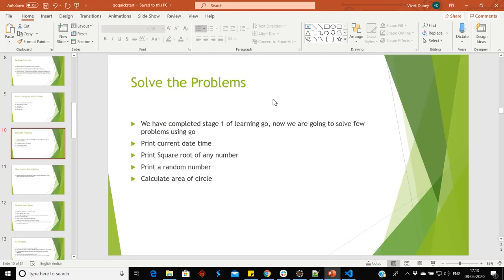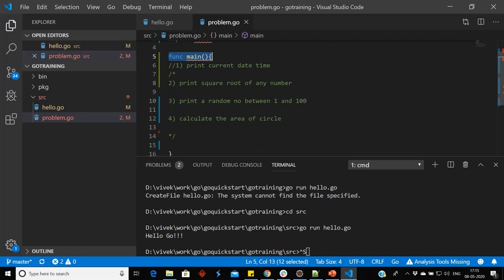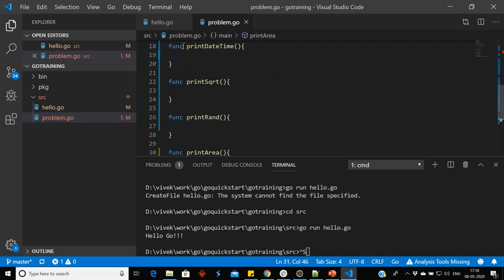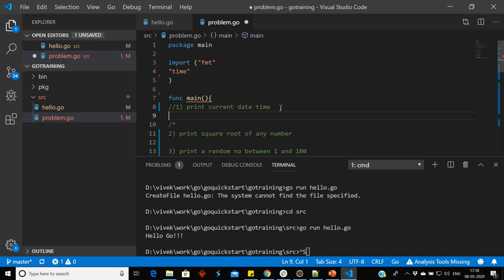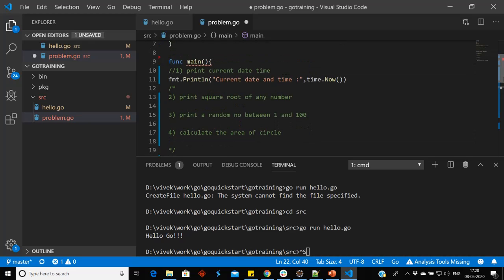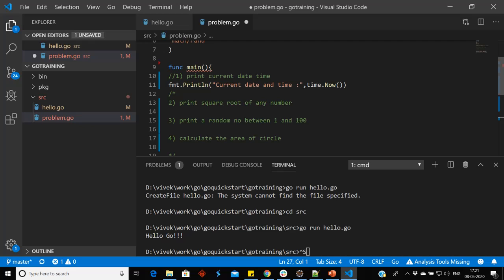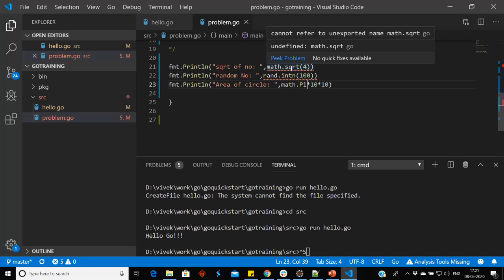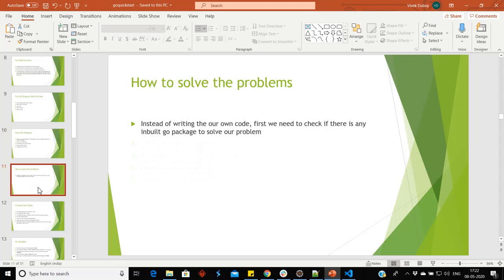Go Solve Coding Challenge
This video helps viewer in understanding in how to code in golang